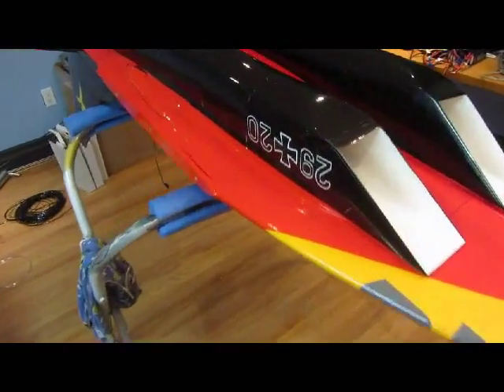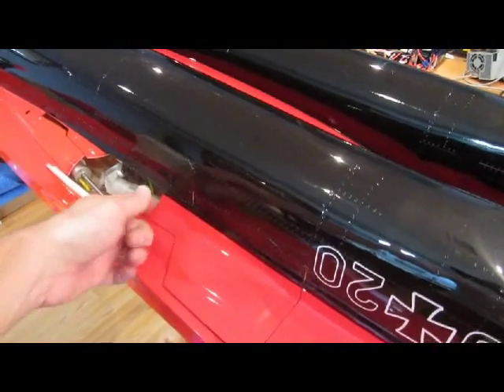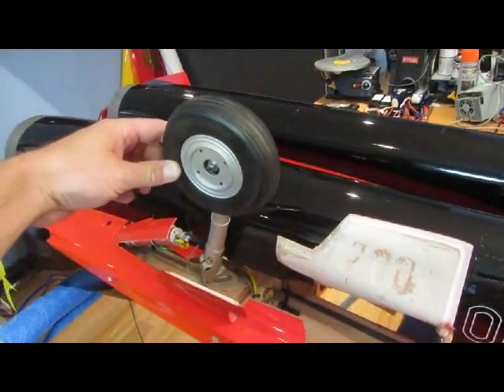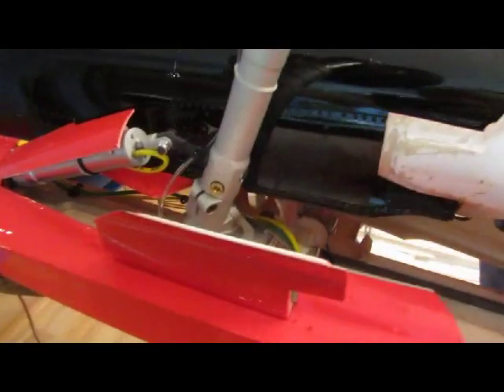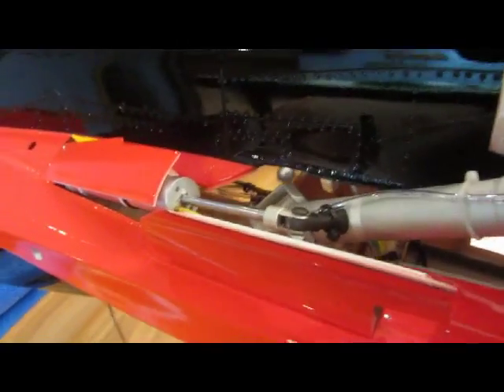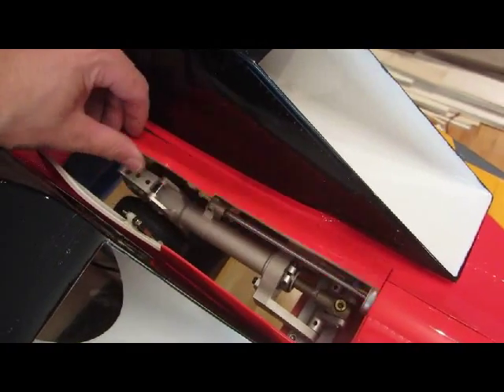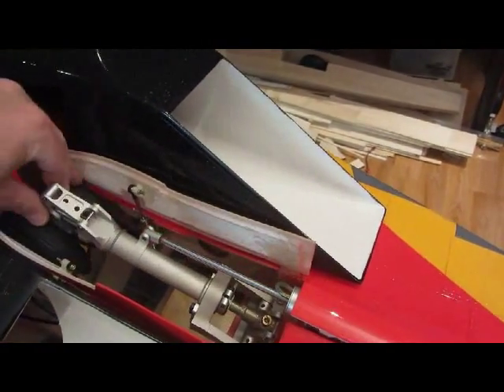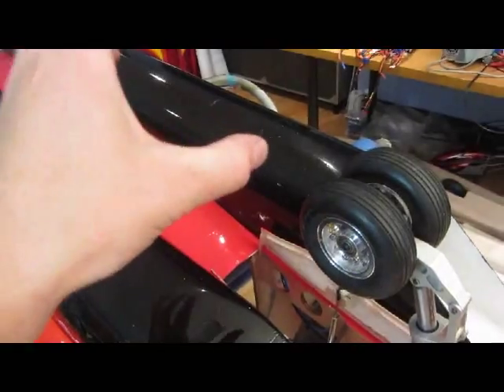Skymaster Mig29 LG Operation